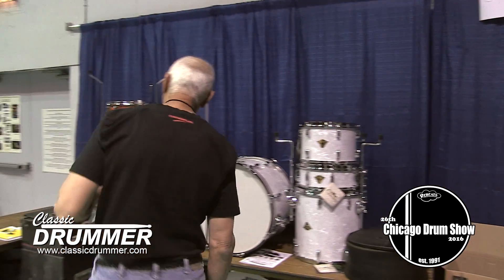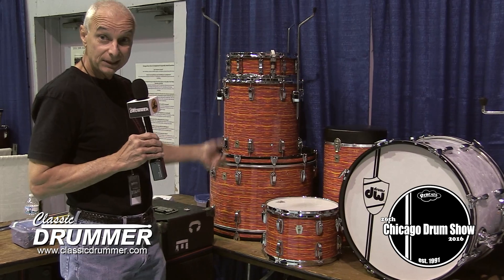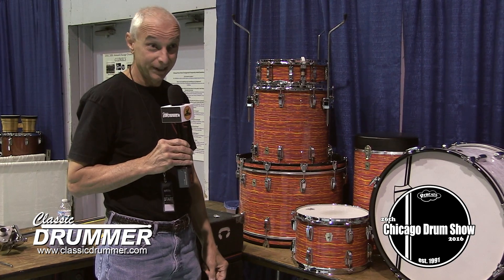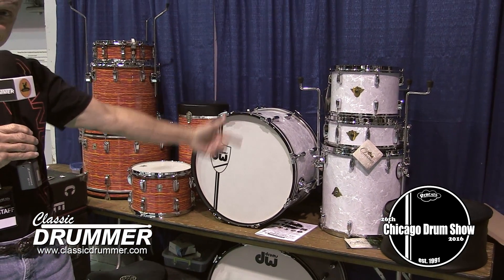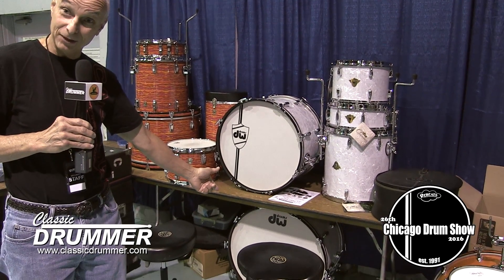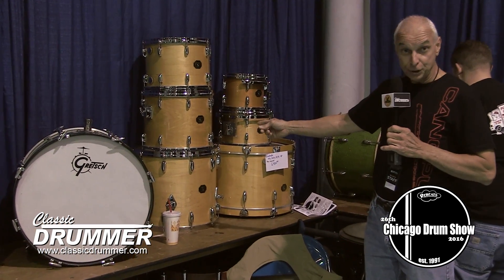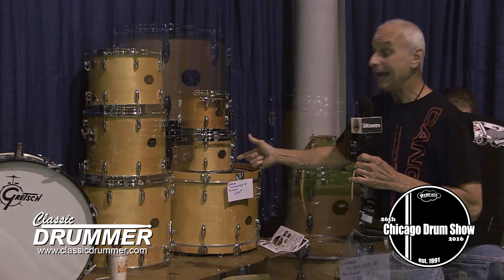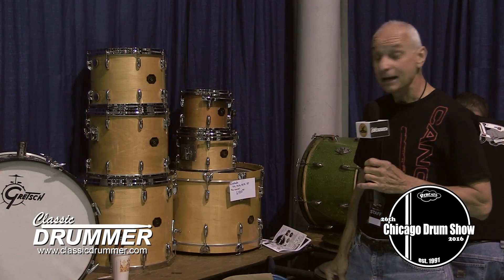Mark Easy's Booth at The Chicago Drum Show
Mark walks us through his booth at the Chicago Drum Show